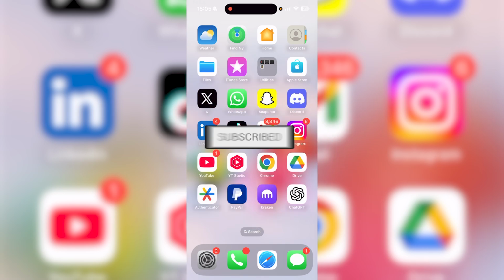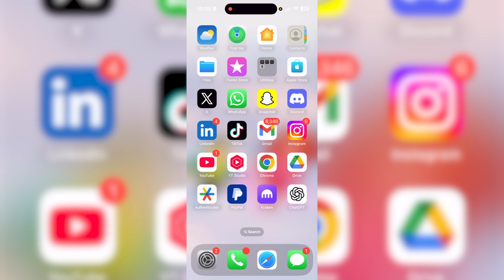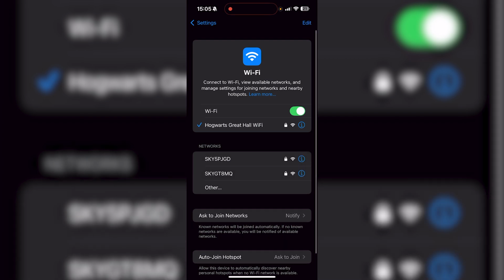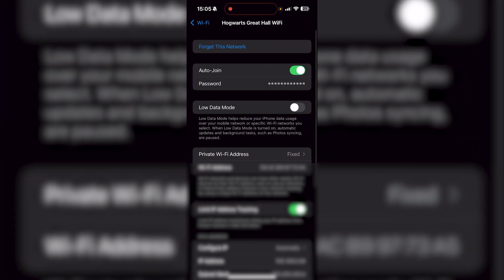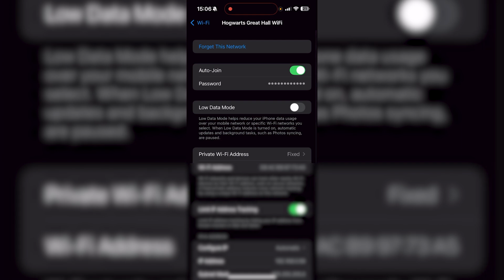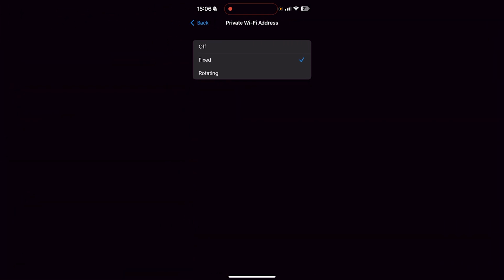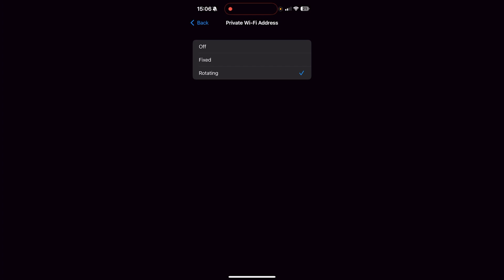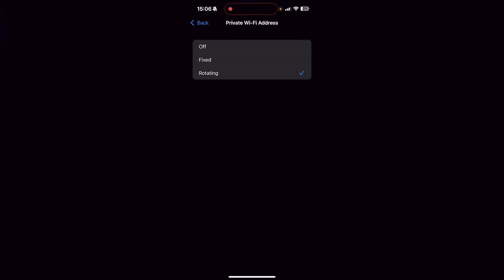How To Fix Privacy Warning WiFi On iPhone - Fastest Guide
How To Fix Privacy Warning WiFi On iPhone, Fix Privacy Warning WiFi On iPhone